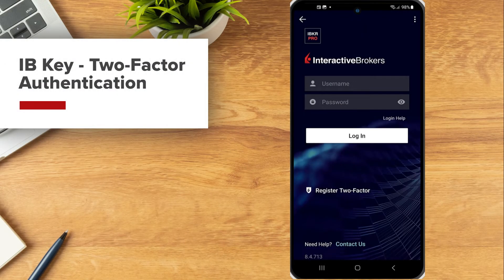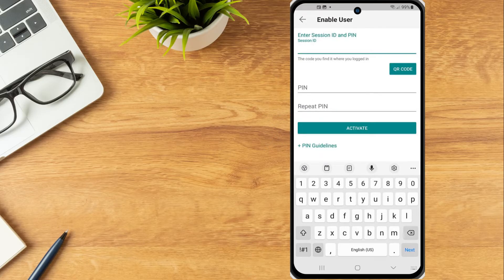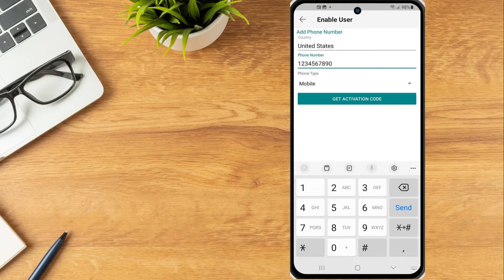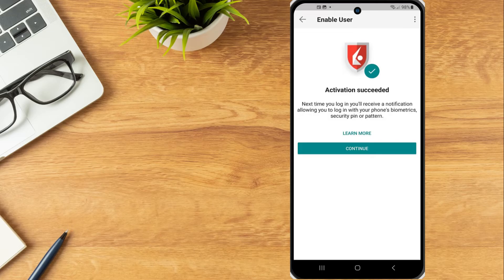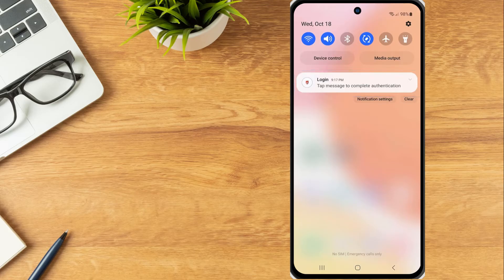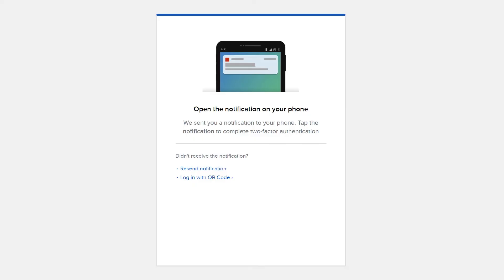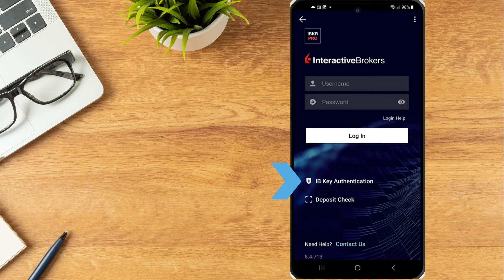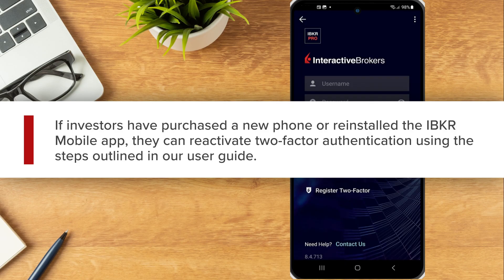IB Key - Two-Factor Authentication on the Android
The IBKR Mobile app provides investors with a convenient Two-Factor Authentication method, IB Key, which utilizes your phone’s biometrics, security pin or pattern to authenticate.